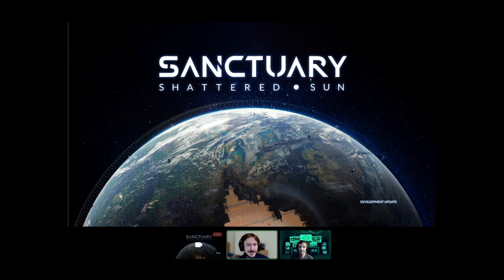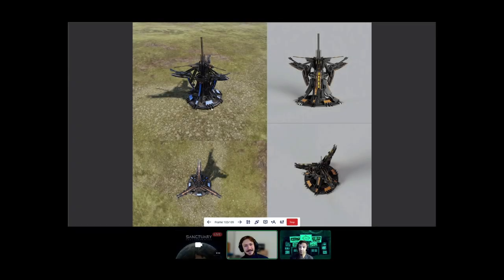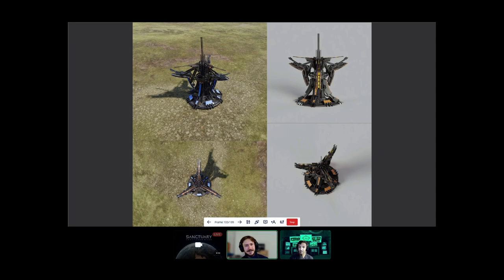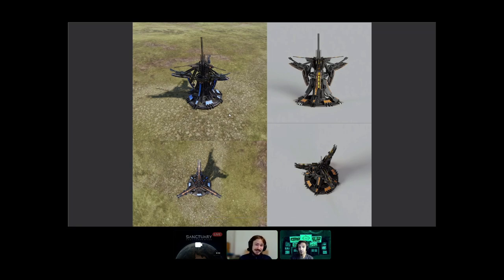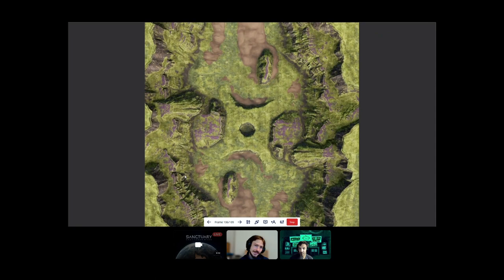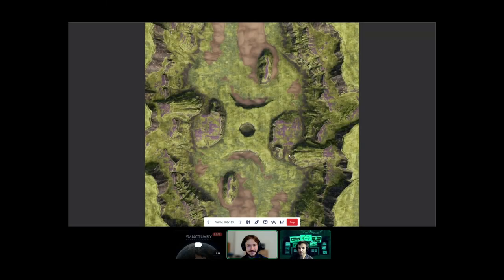Sanctuary: Shattered Sun Dev Progress Interview Special_Bread June 2023